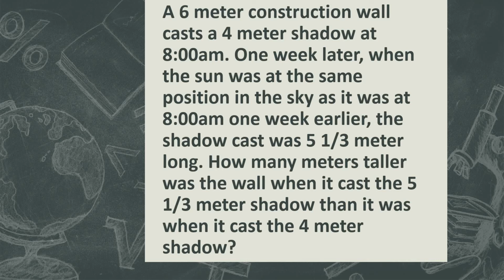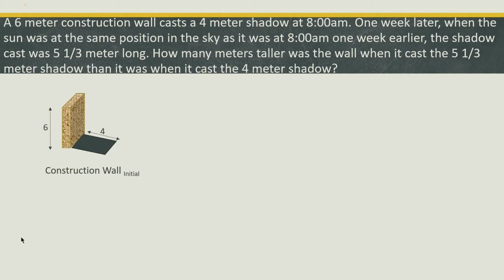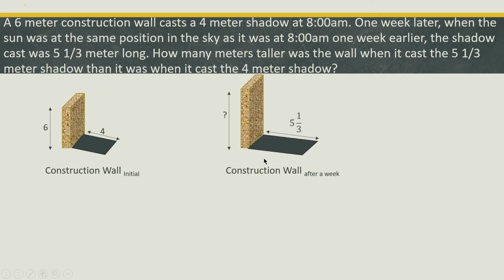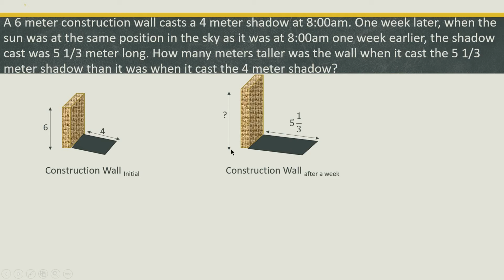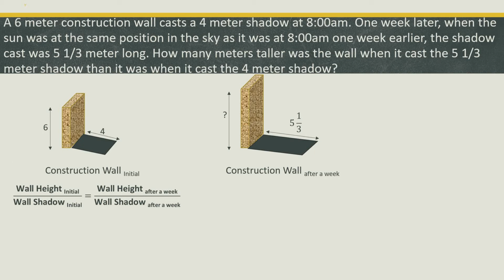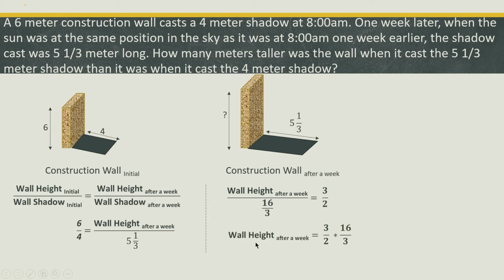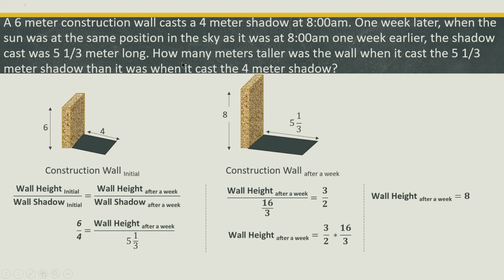Shadow of a construction wall | Ratios and Proportion | Geometry | Grade 7 8 | Math challenge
Find the difference in construction wall height based on shadow cast in a weeks time using Ratios and Proportion | Geometry | Grade 7 8 | Math challenge